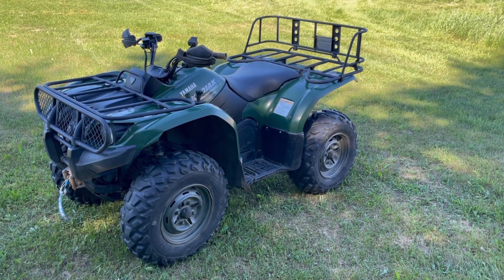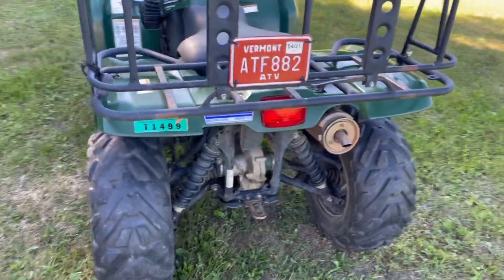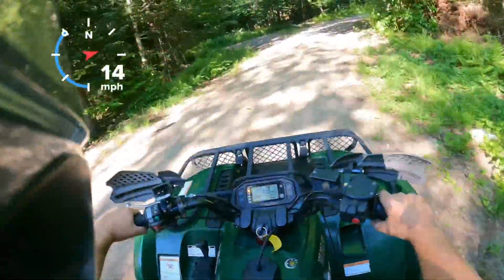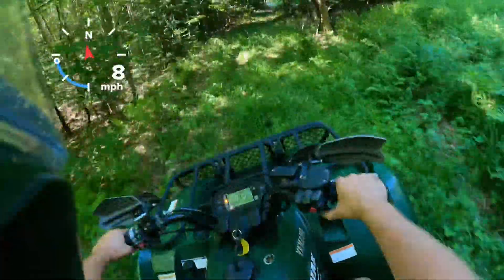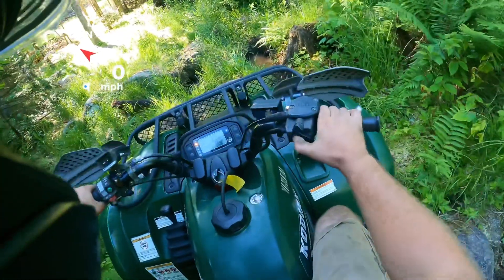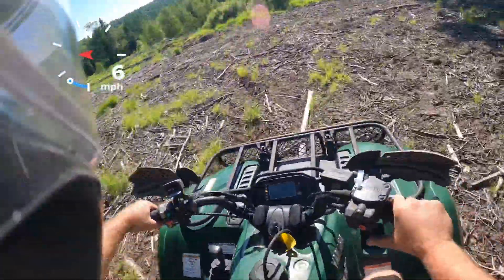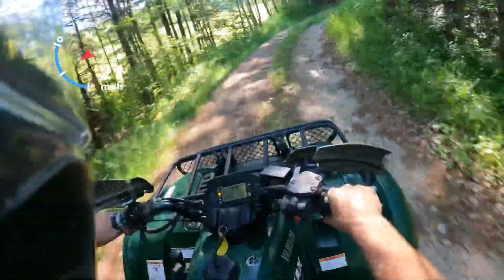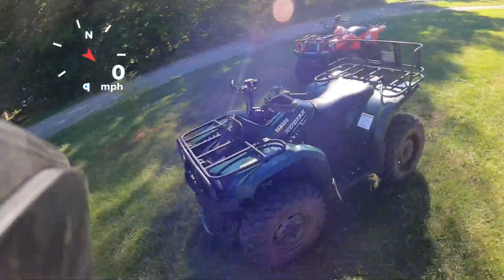2006 Yamaha kodiak 450 test drive and review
Walk around and test drive with top speed of my Yamaha Kodiak 450.

Here is a list of equipment i use in my moto vlogs. Enjoy!!!